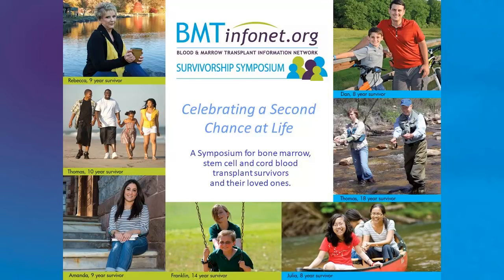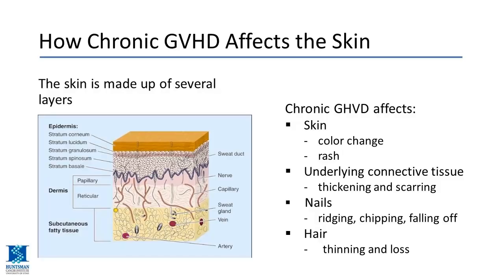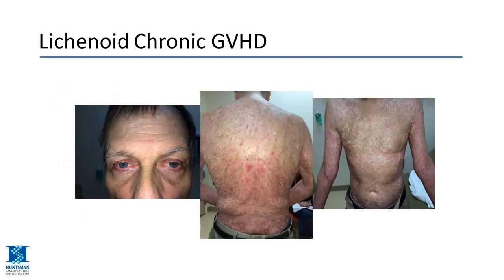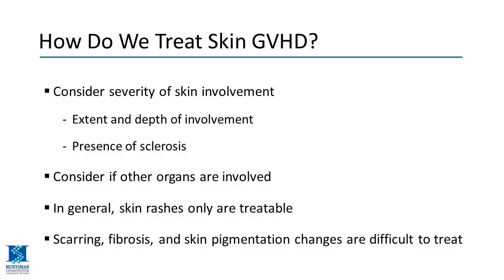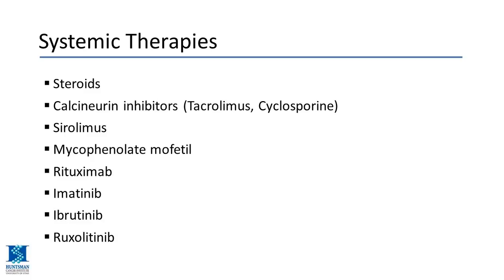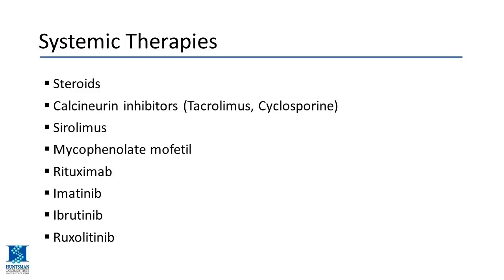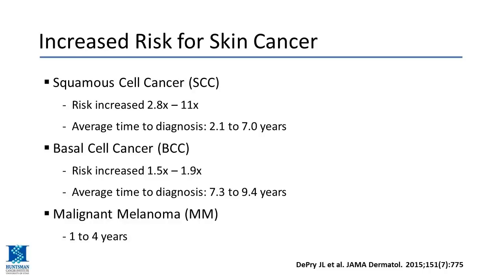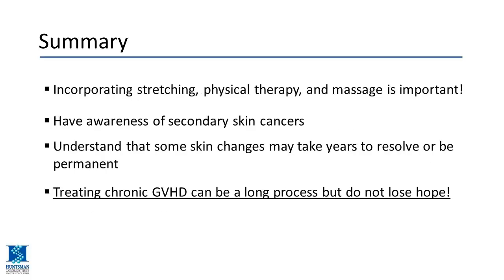Chronic Graft-vs-Host Disease (GVHD) of Skin and Connective Tissues 2018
Presenter: Catherine Lee MD, Utah Blood and Marrow Transplant Program, Huntsman Cancer Institute, University of Utah

Learn from Dr. Catherine Lee as she discusses:
 • What is chronic GVHD of the skin?
 • Symptoms
 • Most common forms
 • Treatment Principles and Op:ons
 • Topical and Systematic treatments
 • Goals of treatment
 • Other Supportve Care
 • Skin Cancer Prevention
 • Taking Ownership of Your Health

This video is a recording of the workshop conducted at the 2018 Celebrating a Second Chance at Life Survivorship Symposium. It is a 30-minute presentation followed by a 30-minute Q & A session.

Who We Are: Blood & Marrow Transplant Information Network (BMT InfoNet) is dedicated to providing transplant patients, survivors and their loved ones with emotional support and high quality, easy-to-understand information about bone marrow, peripheral blood stem cell and cord blood transplants.

Our goal is to empower patients and survivors with credible information and emotional support, so that they can take a more active role in decisions affecting their health and treatment options before, during and after transplant.